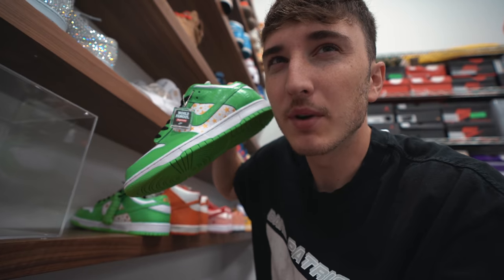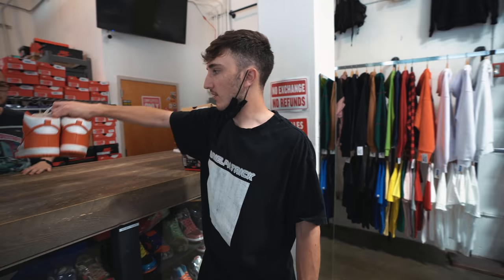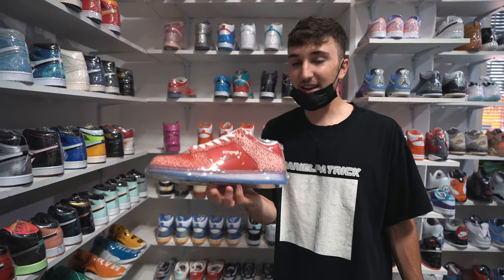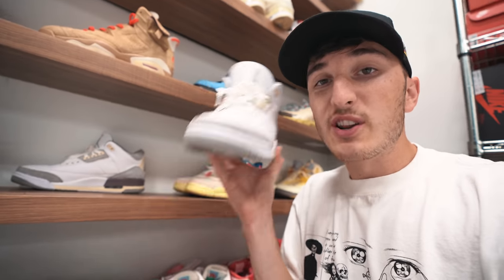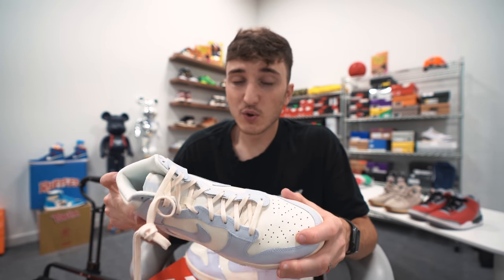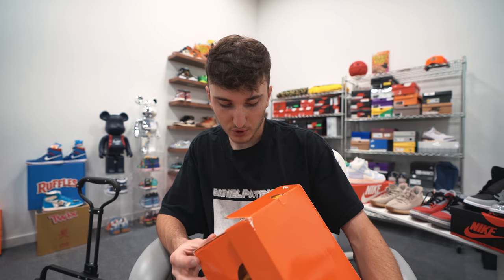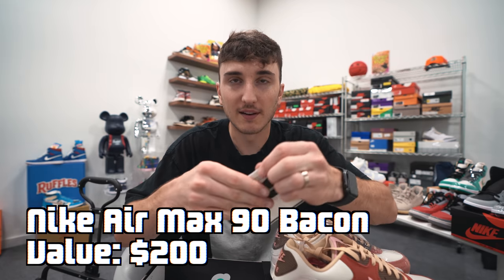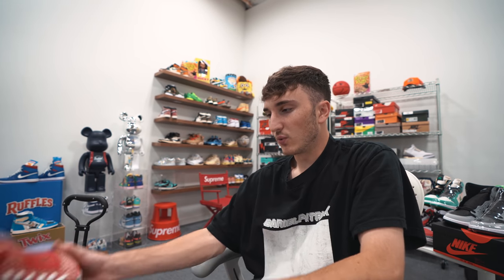They Offered Me 10 Sneakers For My 1 Super Expensive Pair